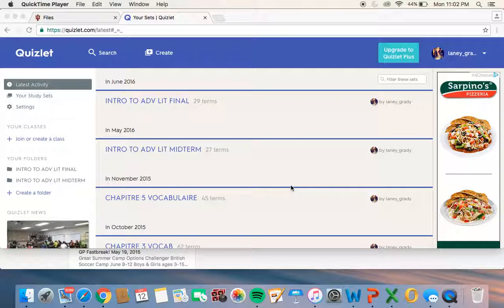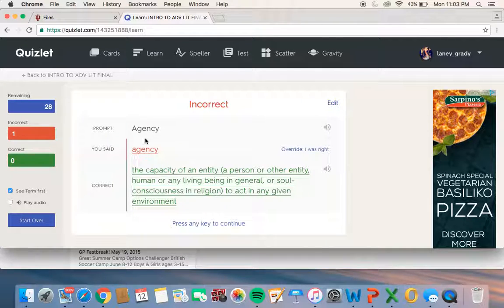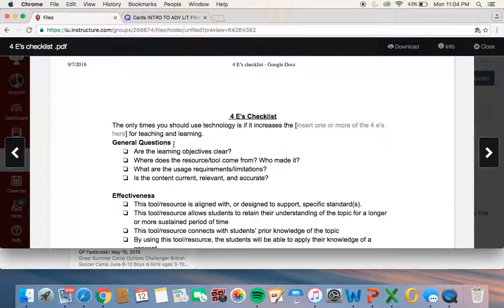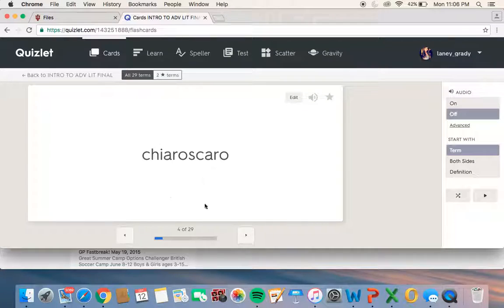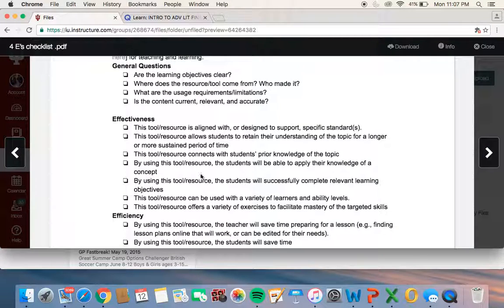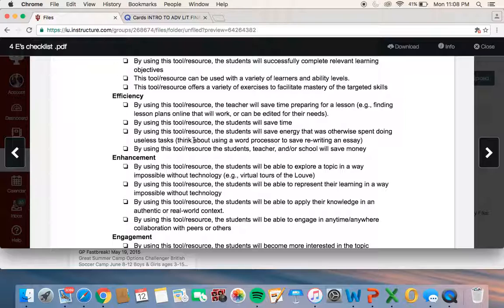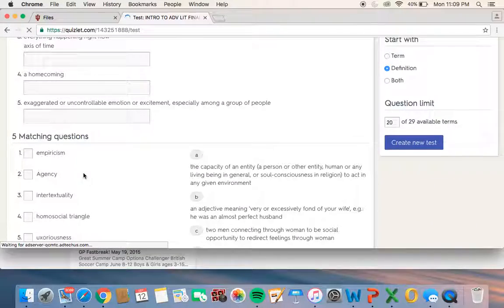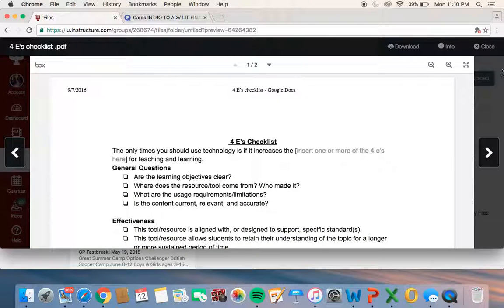SCREEN CAST W200